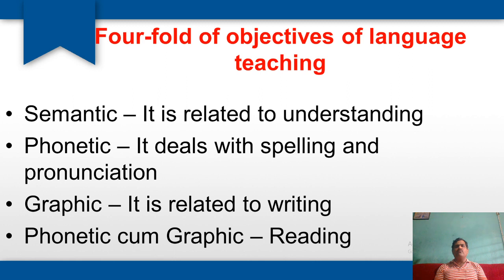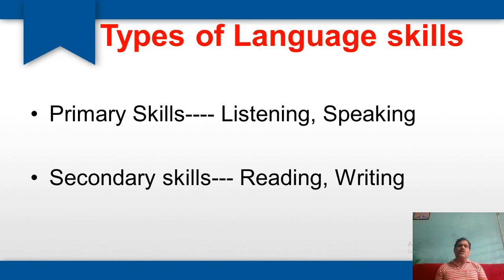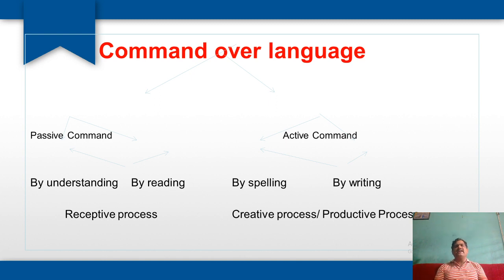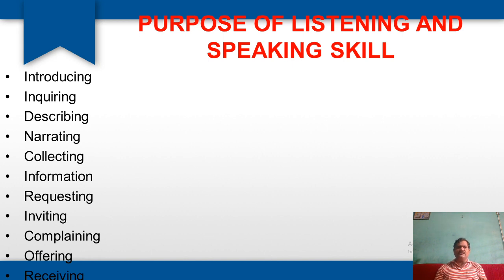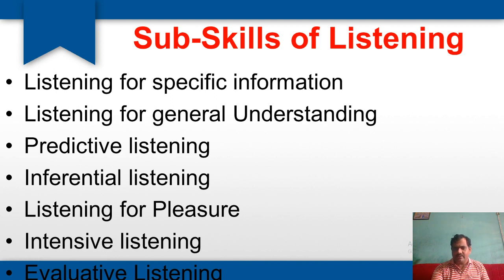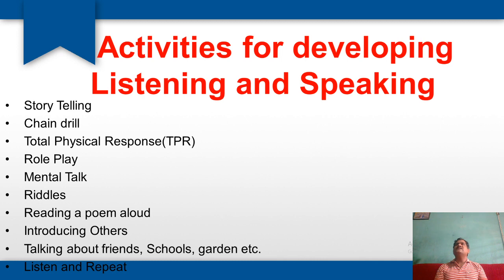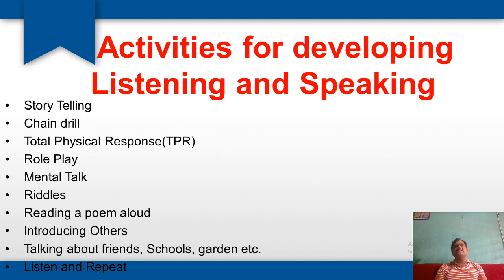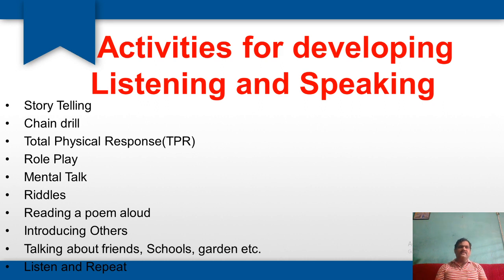PC-2 UNIT-7 DEVELOPMENT OF LISTENING AND SPEAKING(LS) SKILLS BY Dr. Santosh Kumar Parida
Presented by Dr. Santosh Kumar Parida on PC-2 UNIT-7
DEVELOPMENT OF LISTENING AND SPEAKING(LS) SKILLS